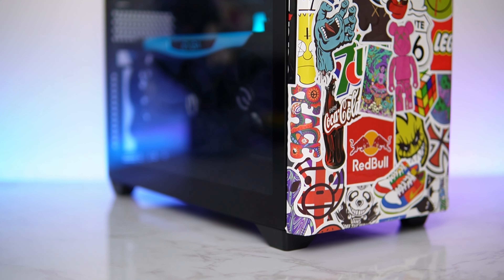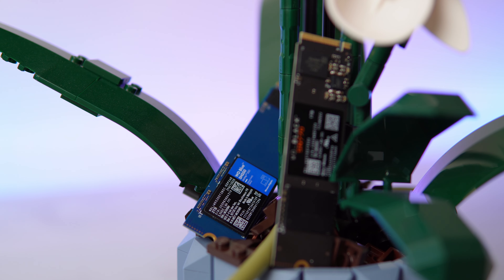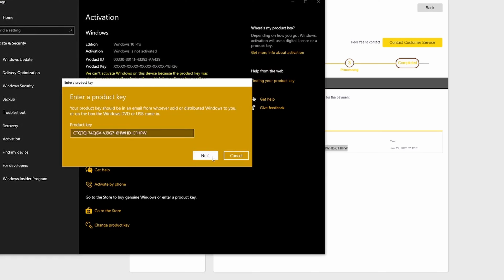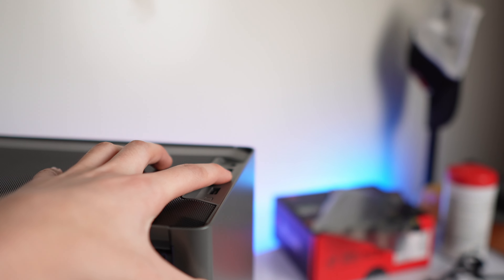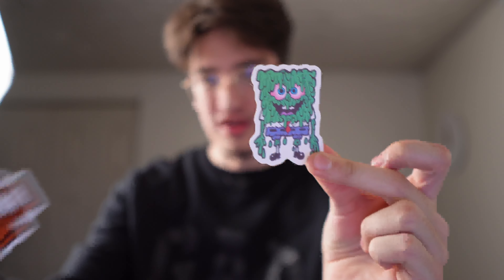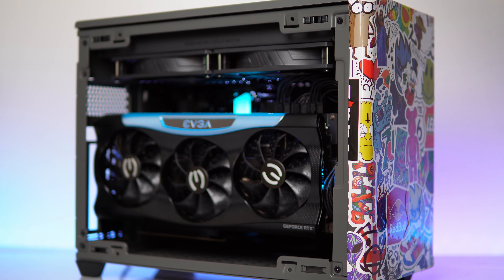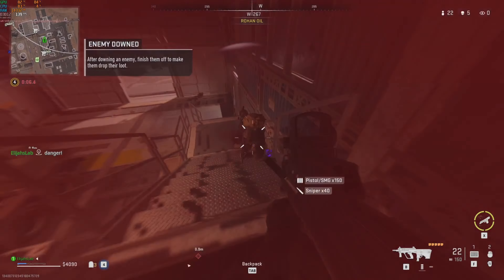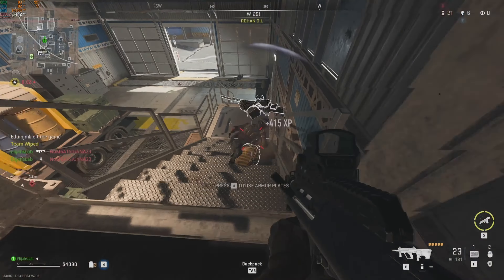Building My DREAM Gaming Pc for 2023 | Nr200p Max, Rtx 3080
BUILDING MY DREAM GAMING PC IN THE COOLER MASTER NR200P MAX!
This pc case is one of the best itx cases on the market, it is pretty pricey and not as small as the other itx cases but its great!

Elijah Guerrero
4287 Harrison Blvd. # 141

MY PC
SSD 1
SSD 2

RECORDING GEAR
LENS 1
LENS 2
WIRELESS MIC